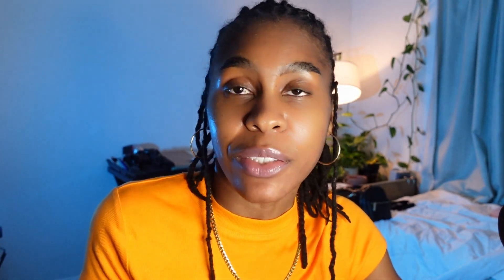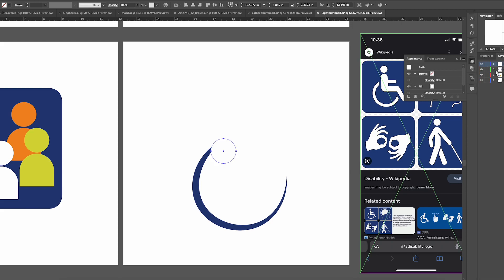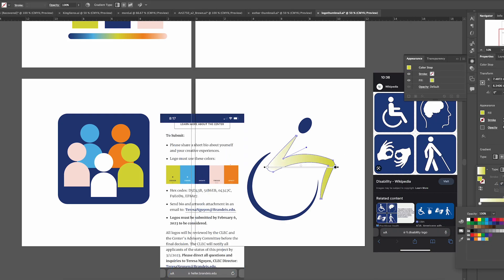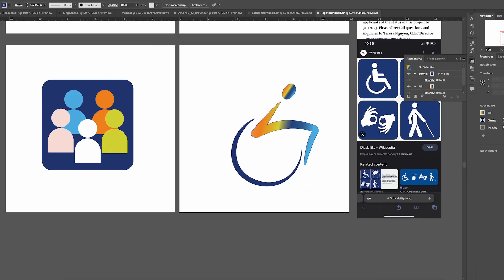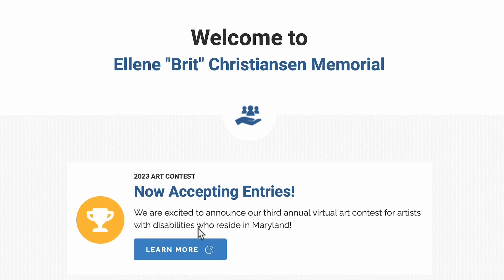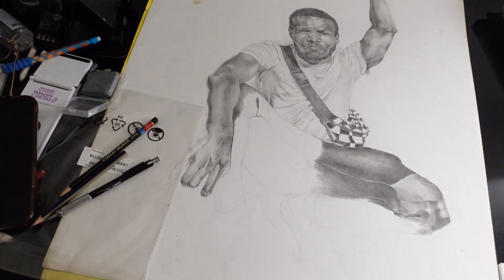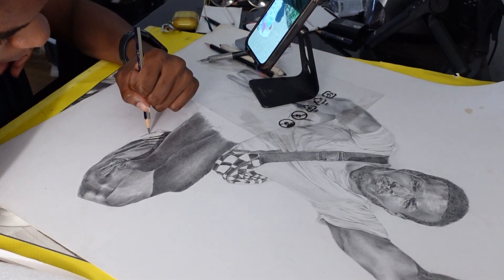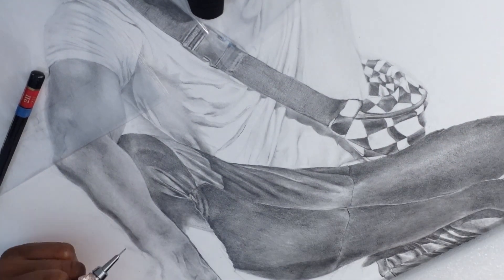Things Are Looking Up, FINALLY